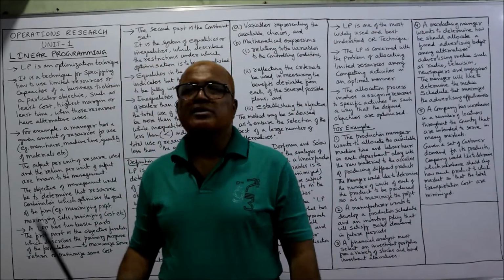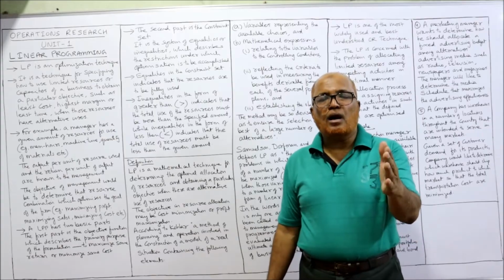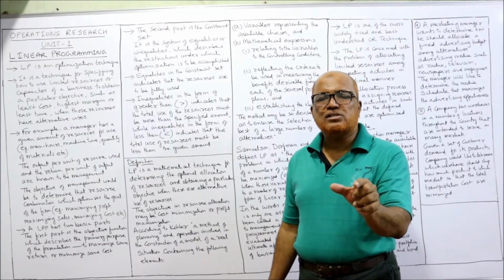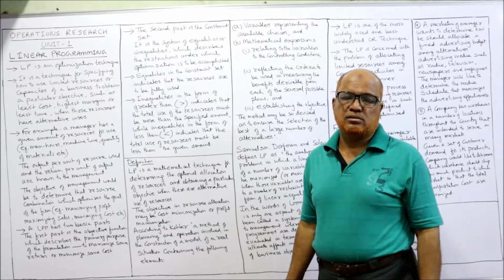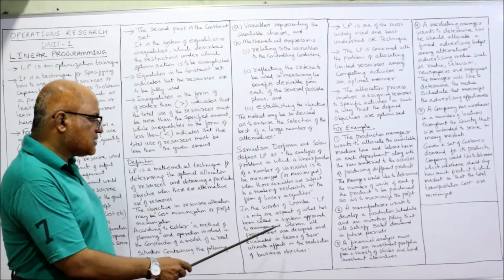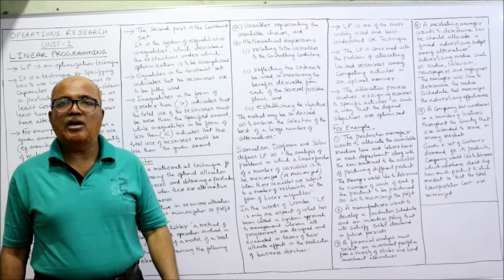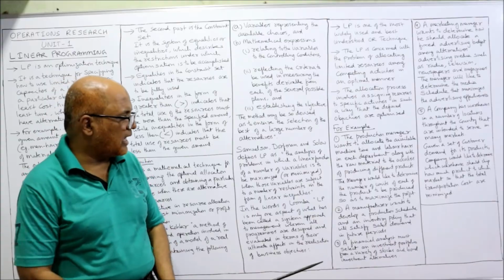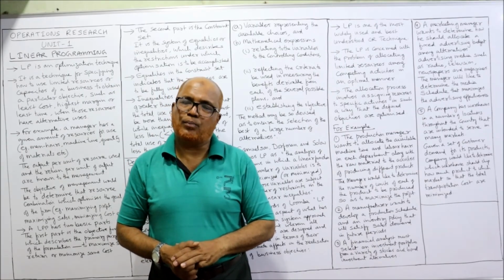Operations Research I Linear Programming I Meaning I Definition I Application of LP I Hasham Ali I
Operations Research I Linear Programming I Meaning I Definition I Application of LP I Hasham Ali

operations research
introduction to operations research
Linear Programming
Meaning of Linear Programming
Definition of Linear Programming
Application of LP

I have explained in detail the subject of operations research. complete introduction to the subject of operations research is explained.   Watch the video till the end to get a complete command on the subject of operations research.